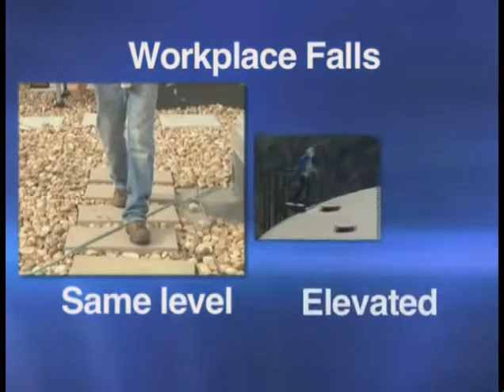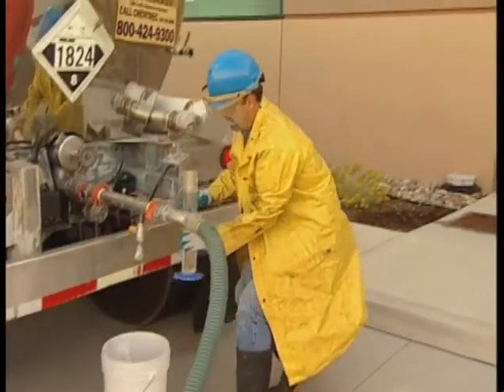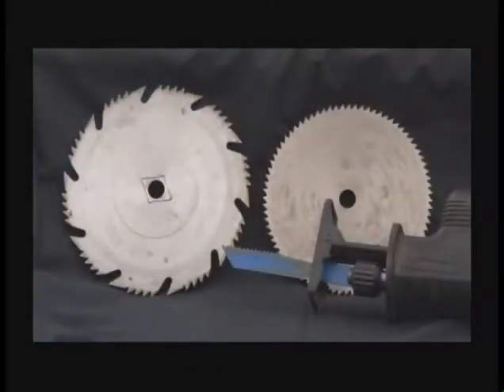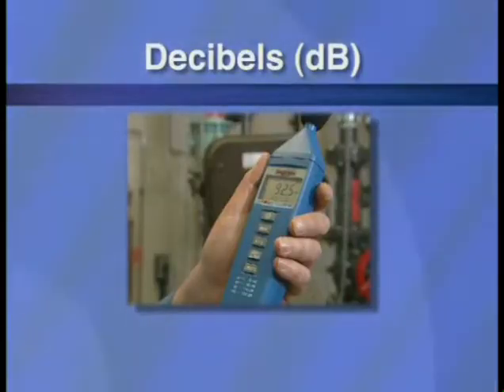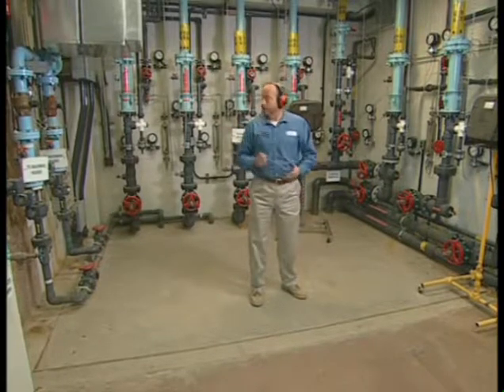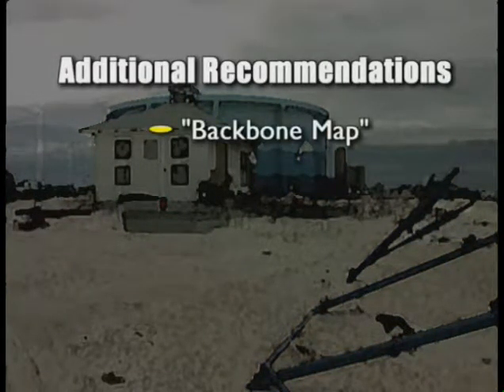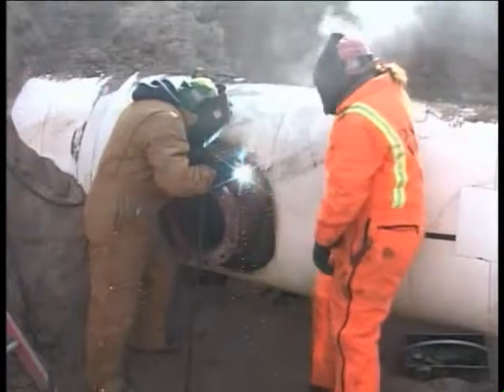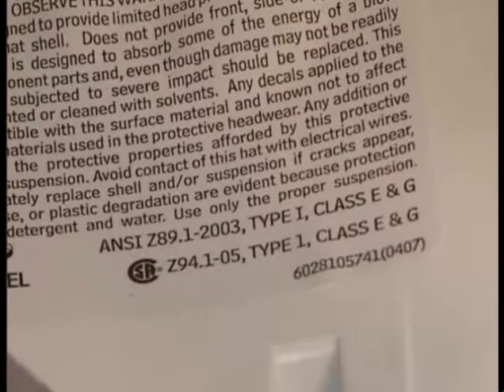Lets Talk Safety 2016